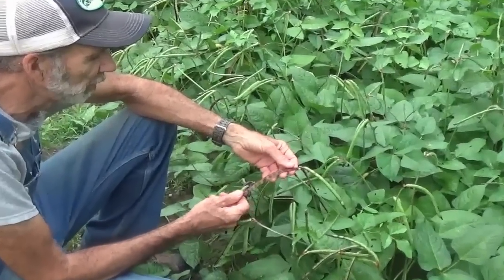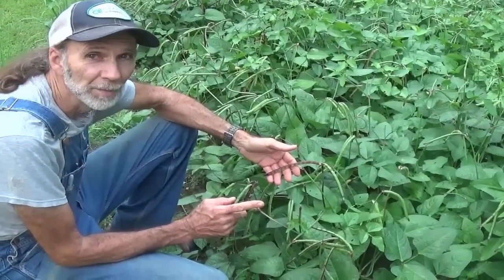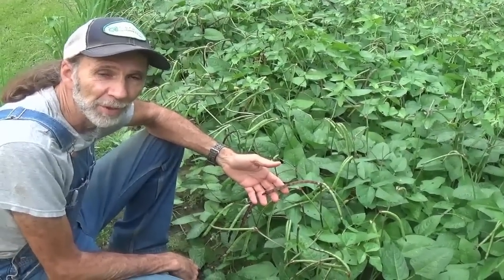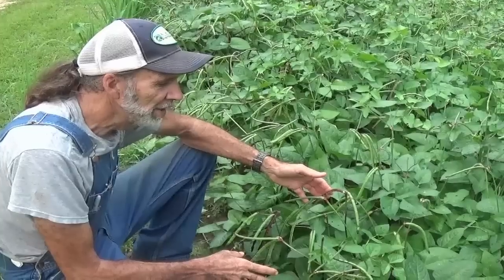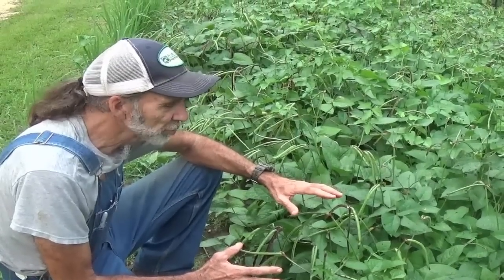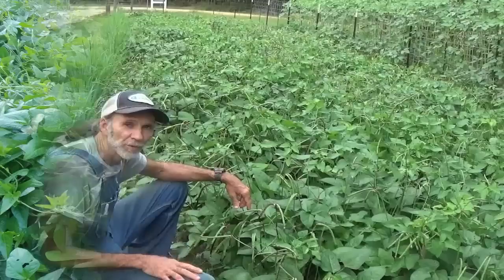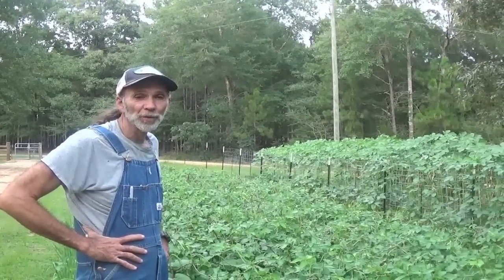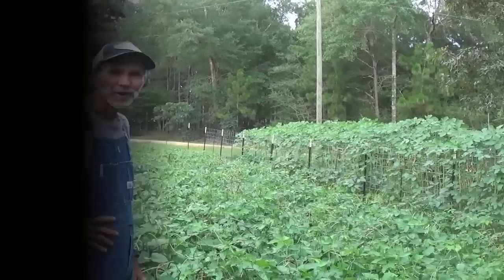Pinkeye Purple Hull | Red Ripper | Cow Peas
Do you know the difference in Red Ripper and Pinkeye Purple Hull Peas?  Danny shows similarities and differences of these two cow peas.

To order T shirts ~~ Deep South Homestead Where People Gather and Leave as Friends

a